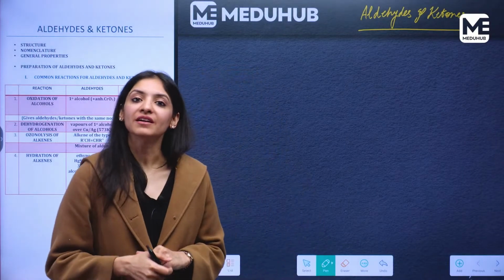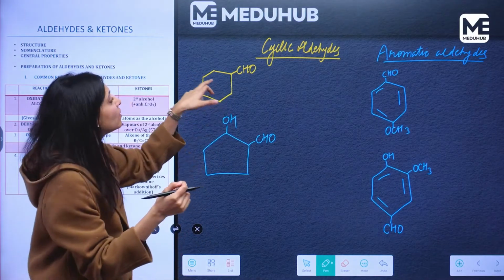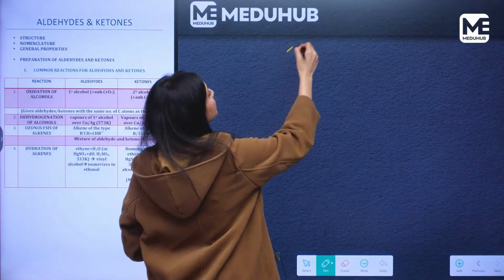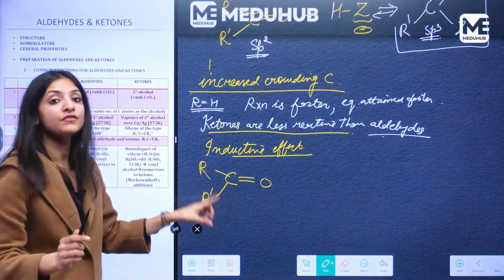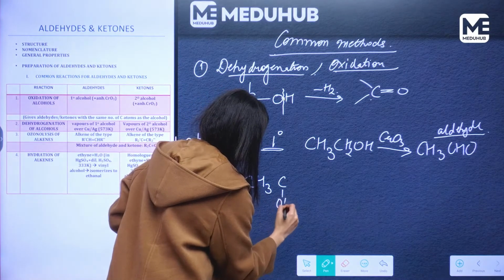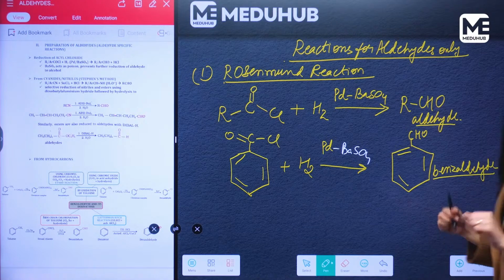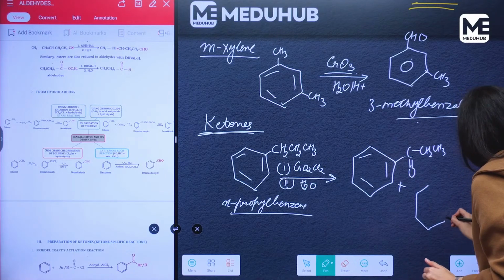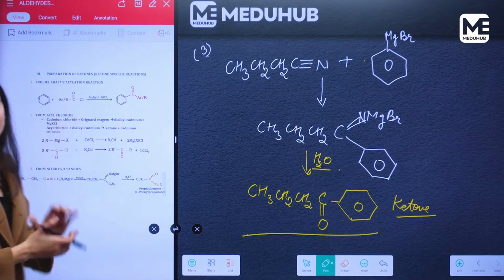Aldehydes & Ketones - NCERT | Neet 2024 | Meduhub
🔬 Exploring Organic Chemistry Wonders: "Aldehydes & Ketones - NCERT | NEET 2024 | Meduhub" 🧪

Embark on a captivating journey into the realm of organic chemistry with this enlightening session on "Aldehydes & Ketones - NCERT." Tailored for NEET 2024 aspirants, this video by Meduhub delves deep into the foundational concepts, reactions, and applications of aldehydes and ketones as outlined in the NCERT curriculum.

🔬 In this educational video, you will:

Discover the distinctive characteristics of aldehydes and ketones, comprehending their structural and functional properties.
Dive into key reactions and mechanisms involving aldehydes and ketones, essential for NEET 2024 preparation.
Gain insights into the practical applications and significance of these organic compounds in both biological and industrial contexts.
Receive expert guidance to adeptly handle NCERT-based questions on aldehydes and ketones during the upcoming NEET exam.
📌 If you find this session on "Aldehydes & Ketones - NCERT | NEET 2024" informative and valuable, don't forget to hit the like button, share it with your fellow chemistry enthusiasts, and subscribe for more engaging educational content!

🔗 Video Highlights:

Aldehydes & Ketones - NCERT | NEET 2024
Meduhub
Insights into Organic Chemistry
Reactions and Applications
NEET Preparation

🔔 Mastering the intricacies of aldehydes and ketones is essential for excelling in organic chemistry. Let's embark on this chemical journey together!